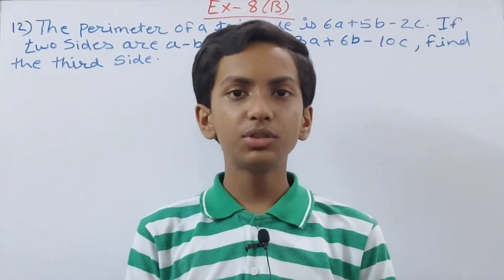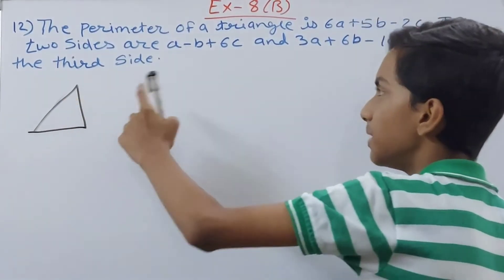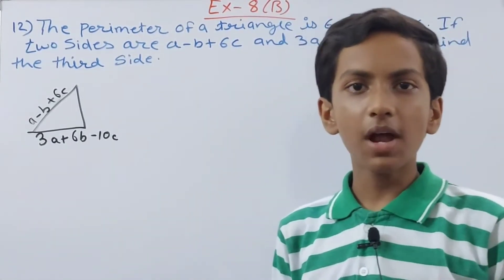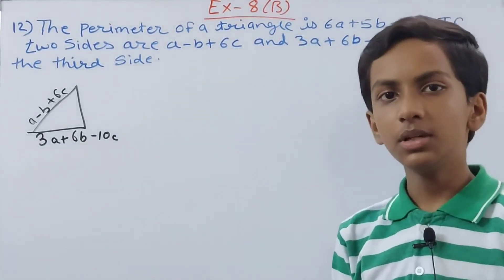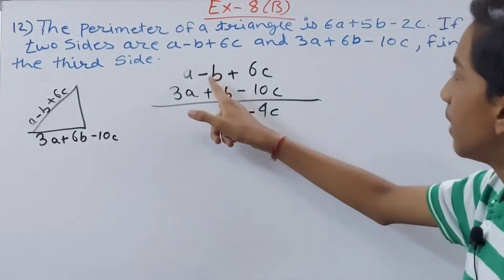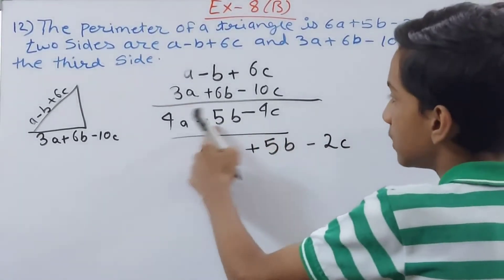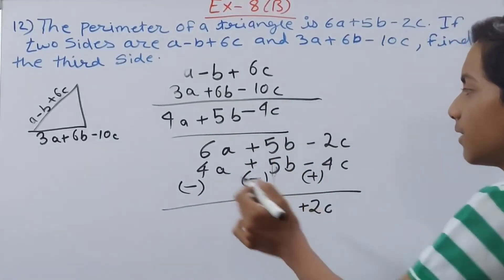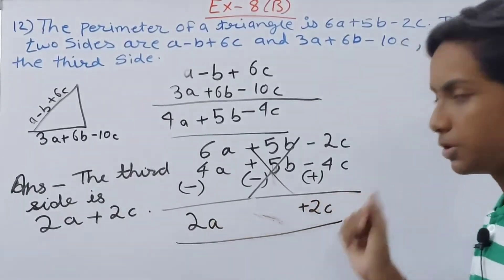ICSE Mathematics Today Class7 | Q12 Ex 8B Chapter 8 Algebraic Expressions Class 7 | ICSE Board